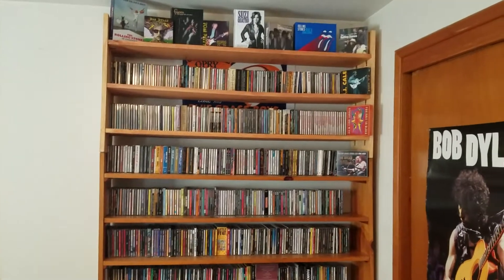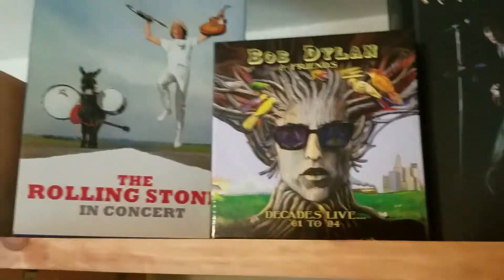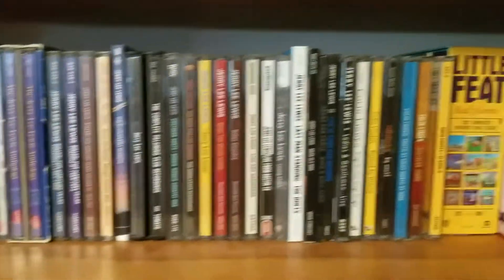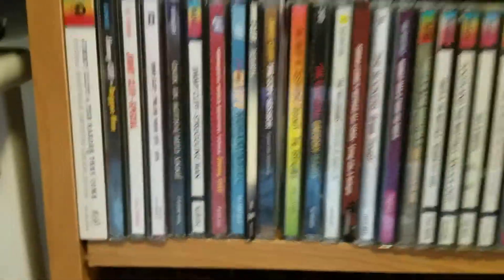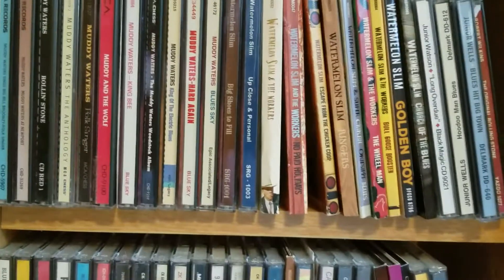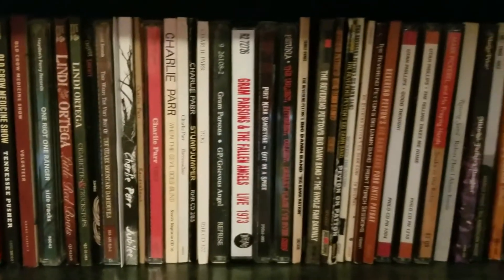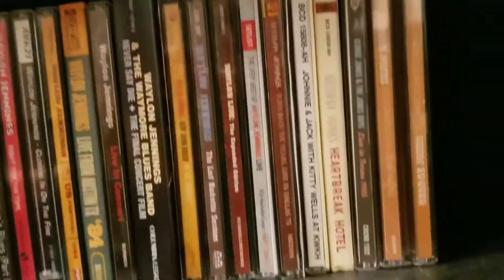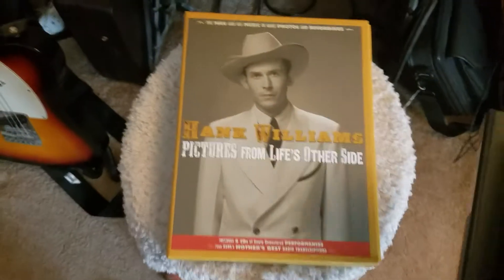My CD Collection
This starts with a quick scan from afar and then goes through my whole collection focusing on the spines so you can see artists and titles (generally). It was hard to go slow enough to really see every title.